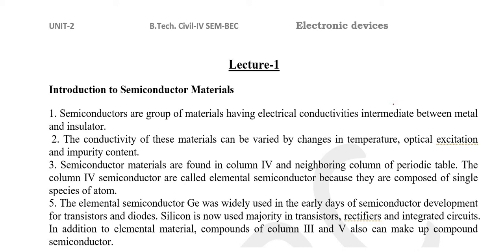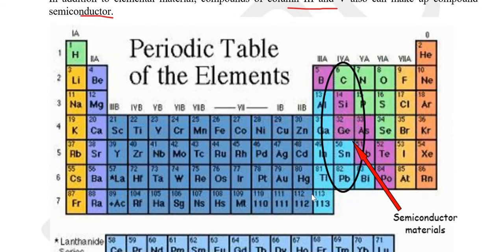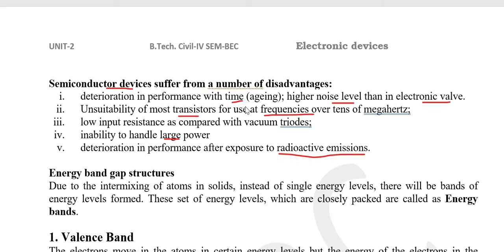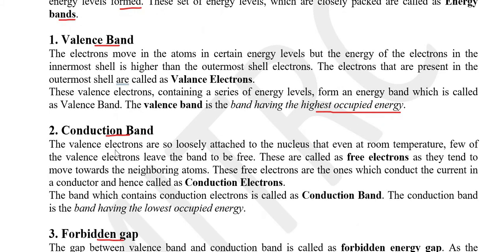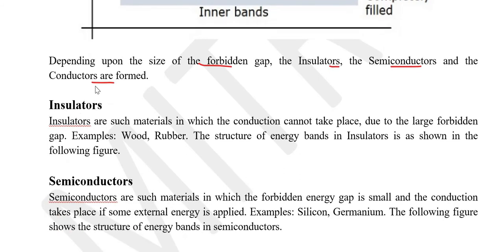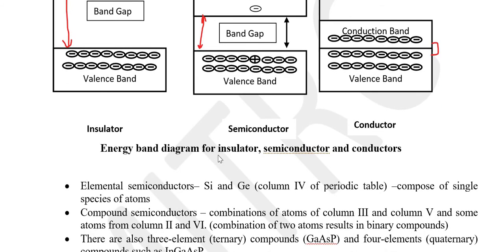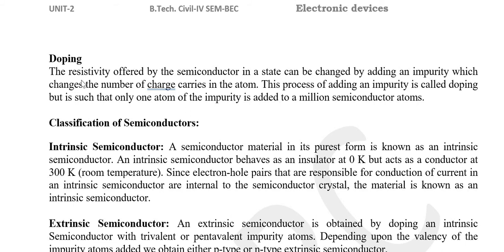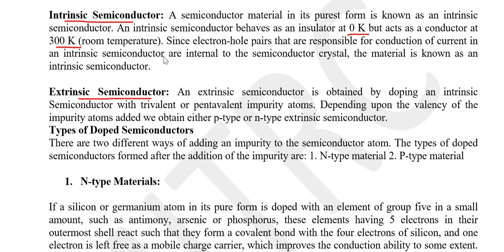4CE3-04, BEC, U-2, L-1, Semiconductors, Richa Sharma